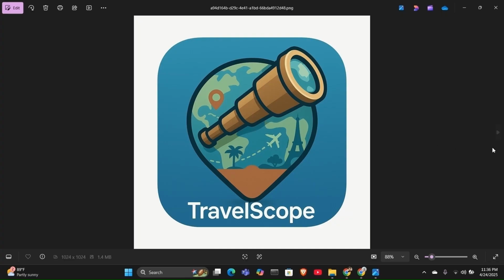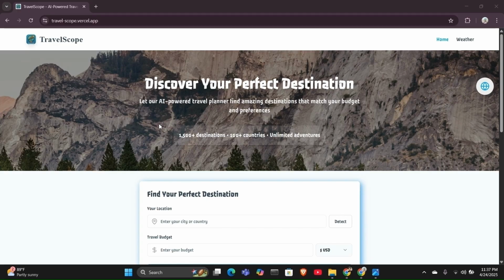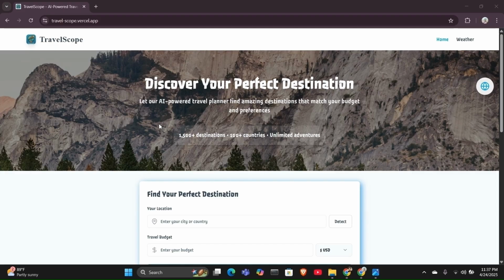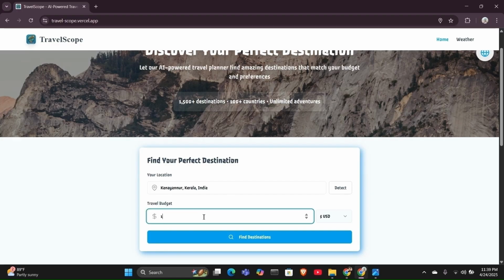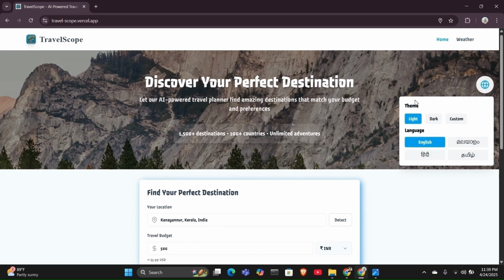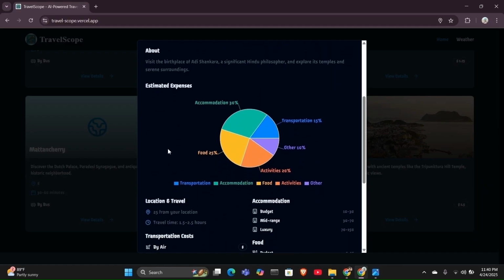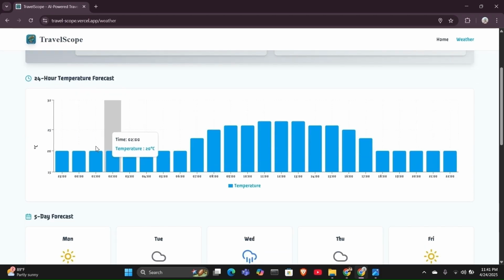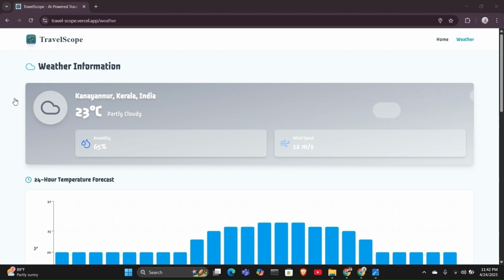Travel scope AI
In this video, I’m excited to share my latest project, Travelscope, an AI-based travel recommendation website built with React and FastAPI. I walk you through the user journey, highlighting how the app fetches weather details and suggests travel destinations based on budget and location. I also discuss the challenges I faced during development and the improvements made for better user experience. Please take a look and let me know your thoughts!